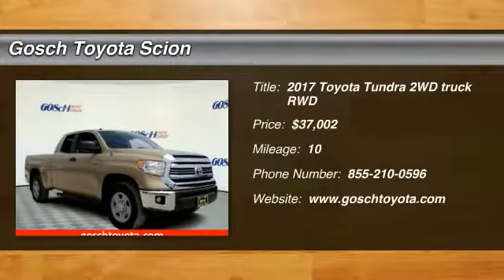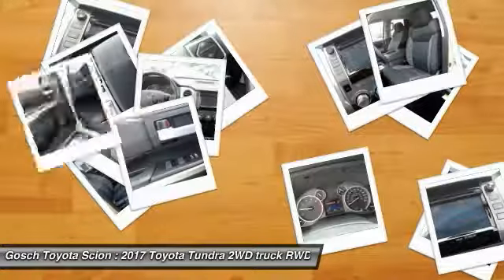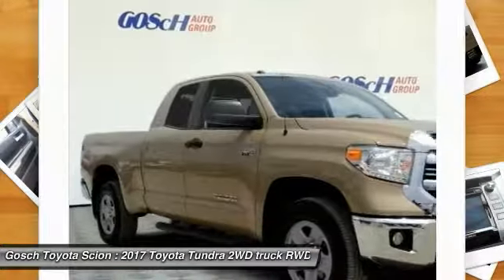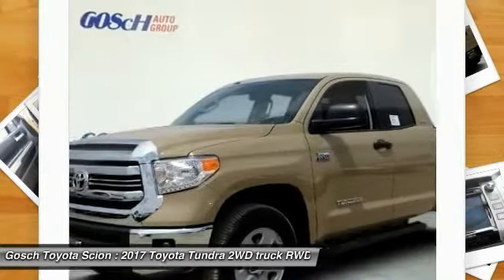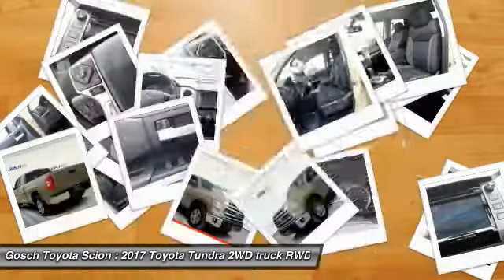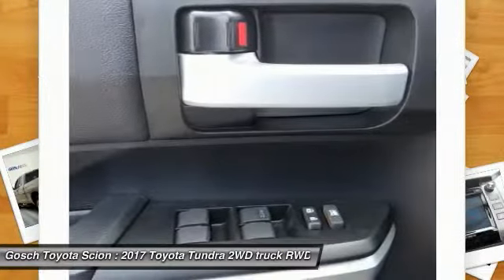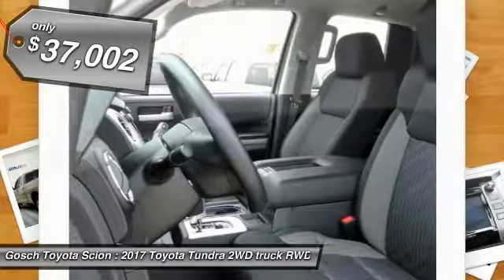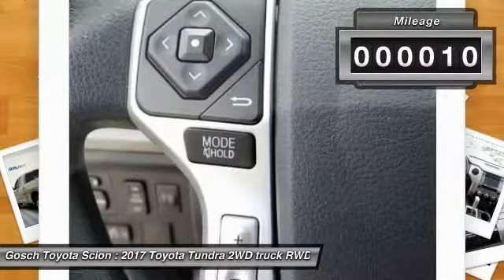2017 Toyota Tundra 2WD HEMET BEAUMONT MENIFEE PERRIS LAKE ELSINORE MURRIETA T172018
2017 Toyota Tundra 2WD SR5 DOUBLE CAB 6.5' BED 5.7L

GOSCH TOYOTA SCION PROUDLY SERVING HEMET, BEAUMONT, MENIFEE, PERRIS, LAKE ELSINORE, MURRIETA, AND SURROUNDING SOUTHERN CALIFORNIA LOCATIONS. THIS QUICKSAND 2017 Toyota TUNDRA 2WD IS EQUIPPED WITH A Engine: 5.7L V8 DOHC 32V w/i-Force, AUTOMATIC TRANSMISSION, AND RECEIVES AN ESTIMATED 13 City/18 Hwy MPG. GOSCH TOYOTA SCION 450 CARRIAGE CIRCLE HEMET CA 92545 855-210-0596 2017 Toyota TUNDRA 2WD SR5 DOUBLE CAB 6.5' BED 5.7L Stock #: 8-T172018 | VIN: 5TFRY5F1XHX225428 | 2017 Toyota Tundra 2WD SR5 Double Cab 6.5' Bed 5.7L Gosch Toyota Scion